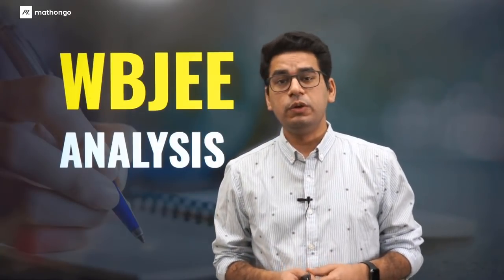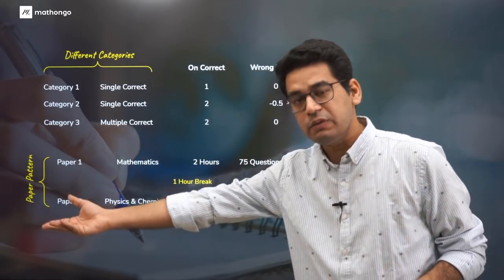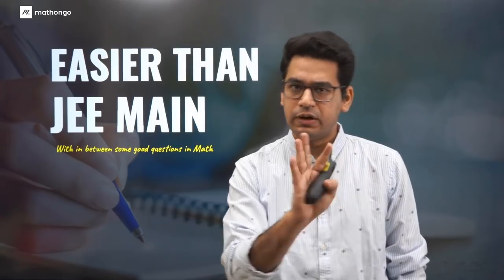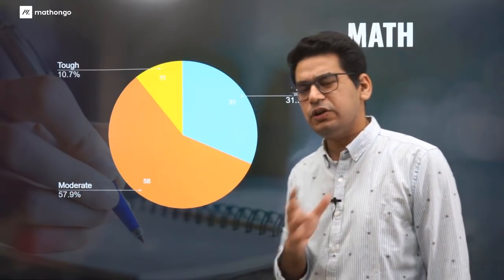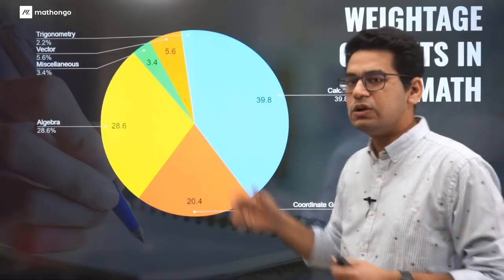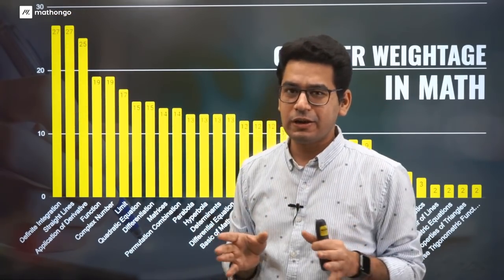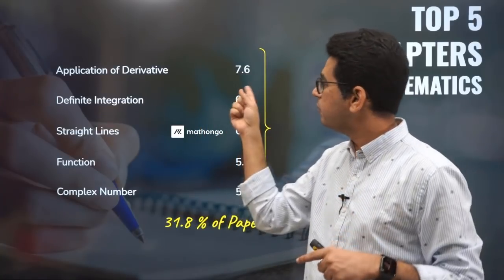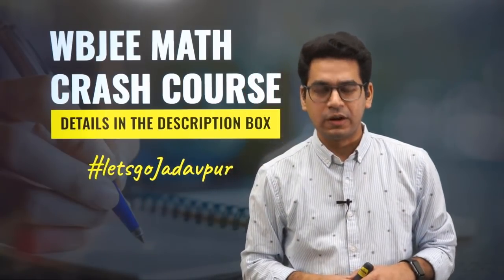🚀 WBJEE | Most Detailed Analysis | Most Important Chapters | Watch it to Crack WBJEE | MathonGo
Hope you will use the analysis and get yourself in the demanding position to get yourself into Jadavpur University

00:00 Intro
00:43 Understand the Exam
03:17 Difficulty compared to JEE Main
04:31 Overall Difficulty
06:20 Unit Wise Weightage
08:24 Weightage of Chapters
10:17 Top 5 Chapters of Each Subject
13:05 Declaring the Course